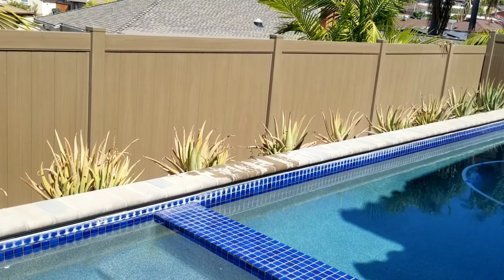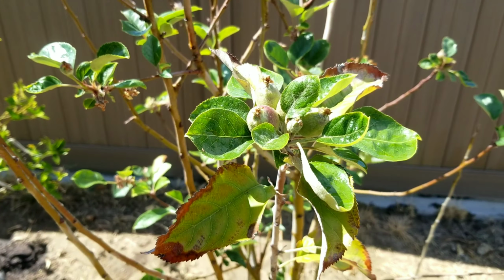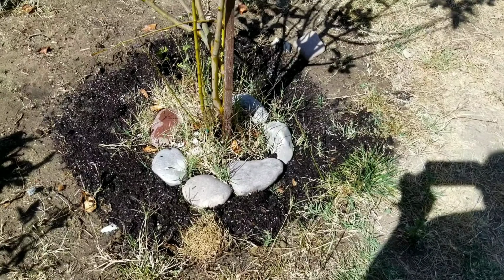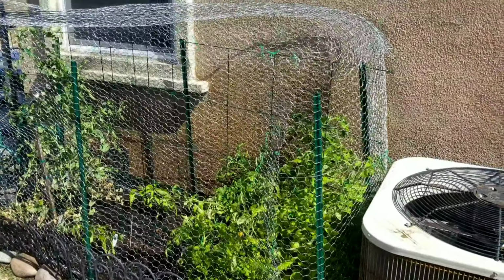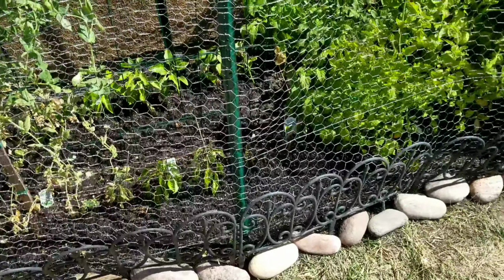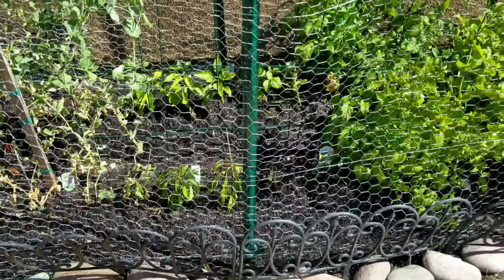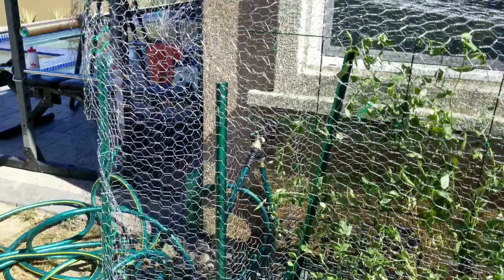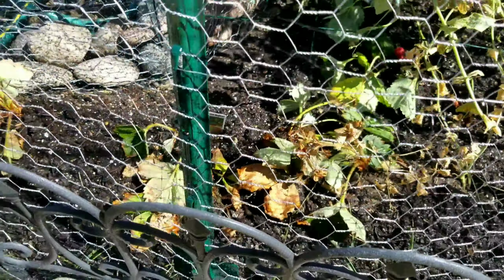200 | Backyard Shenanigans: New & Improved Garden - CRITTER PROOF!!! (SoCal, Zone 10) | June 2021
* Greek
agapao - to love
📖 Bible Verse
Galatians 5:14

Ladies and Gentlemen of Green Thumbs Garden Club...
In today's video, I show you the new and improved garden.

We have installed military-grade protection against any critter who dare try to eat one fruit or vegetable. chickenwire netting trellis fence rocks - you name it, we added it!

Special thanks to fellow gardeners, Nikki and Elaina (check out their YT channels) , and much appreciation and encouragement to every green thumb.  We're all in this together, so please share your summer gardening tips in the comment section below.
Join the Backyard Shenanigans Green Thumbs Garden Club.

 Some of the garden products mentioned in this video:
* chicken wire

FTC:
* I paid for ALL products with MY OWN money.
* ALL thoughts, opinions and ideas are MY OWN.
* Clip art, gifs, stock photos, etc. not made by me are open source, free and available online.
* Music is part of video creation/editing application.
The music in the background of my bible verses is "BEYOND THE MOON" from the Kinemaster application
especially since there seems to be no way for me to properly refute your claim
👩 Personal Tidbits:
I am not a licensed medical professional or gardener/farmer/horticulturist/etc.
I am sharing my backyard garden journey (plants, trees and more), learning along the way.
PLEASE do your own research for all matters pertaining to you, your garden and your health and well-being.
🤑 Referrals:
click the link above to get 1,000 *FREE* supercharger miles for your NEW Tesla electric vehicle purchase or $100 award with solar roof or solar panel purchase